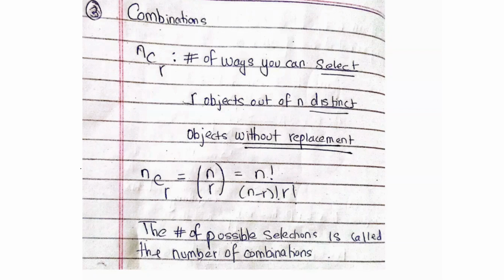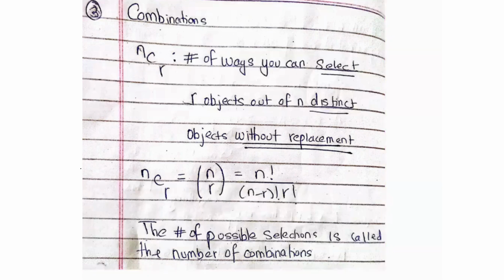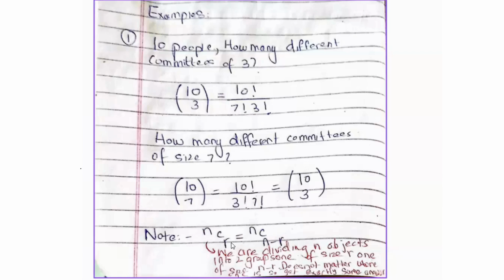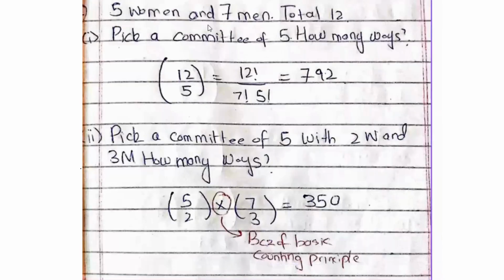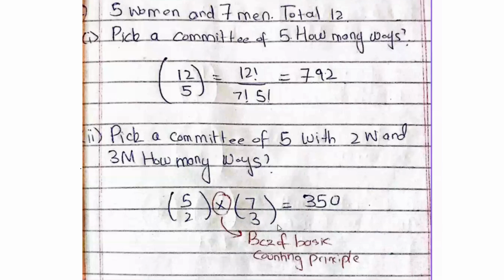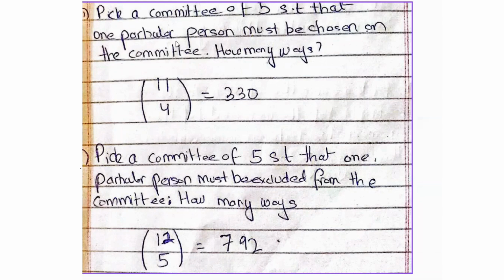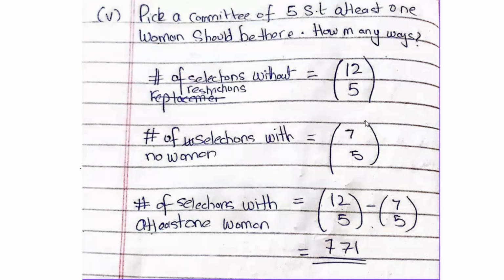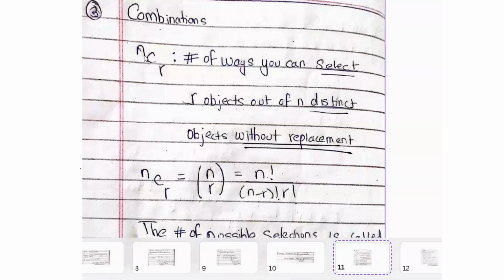Counting Principles | Part 3: Combinations